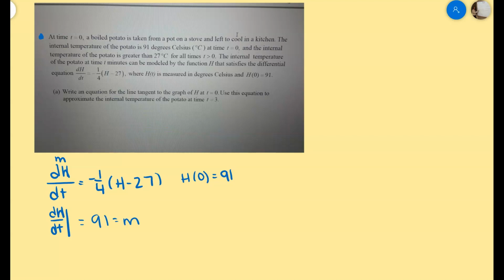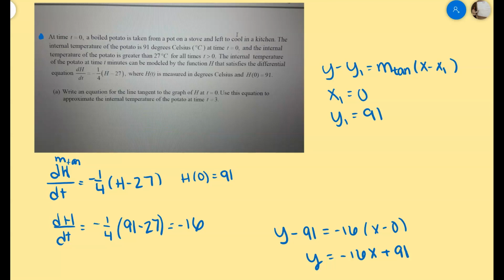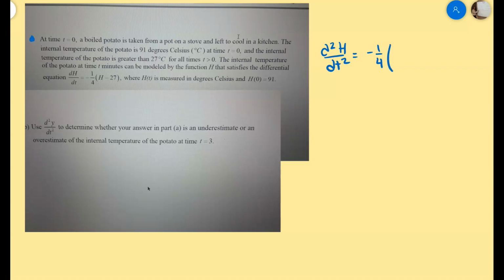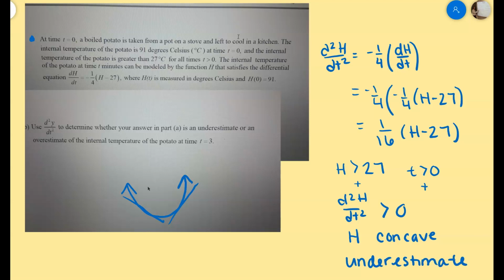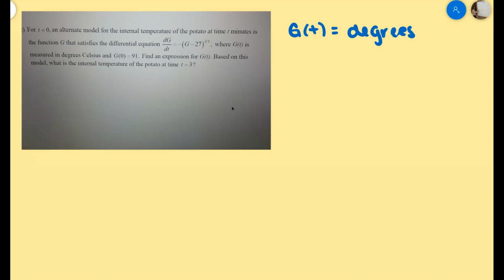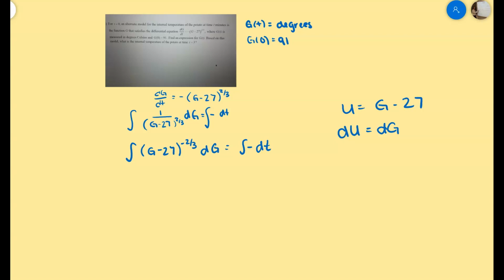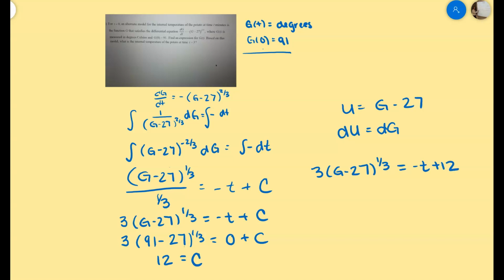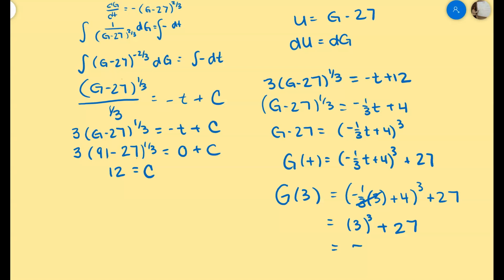AP Calculus FRQ Reviewing ALL Units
AP Calculus FRQ using derivatives, integrals, and rates. Discusses concavity, differential equations, separation of variables, first and second derivatives. Overall AP AB Exam Review